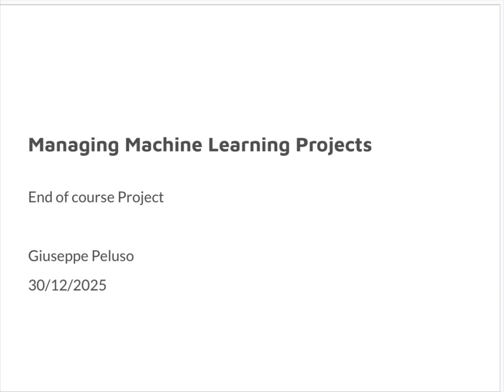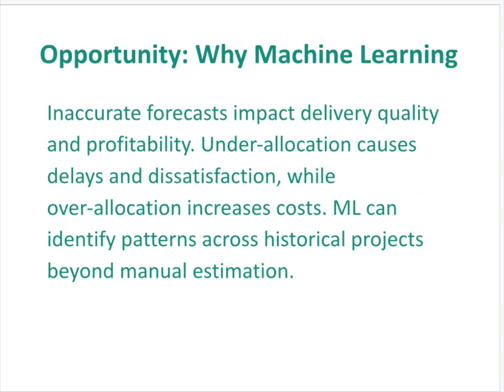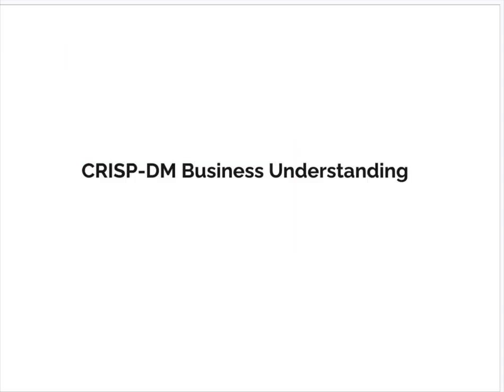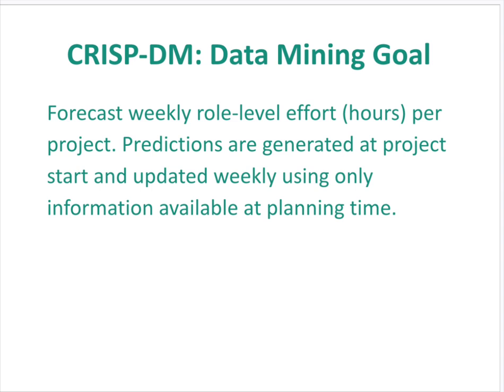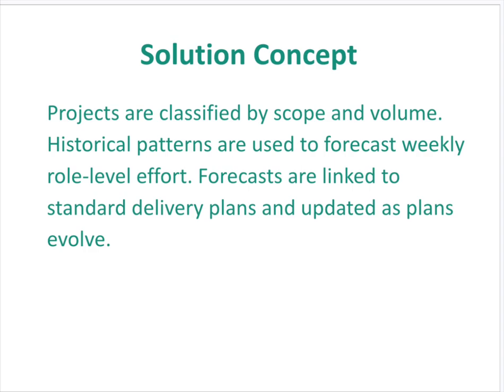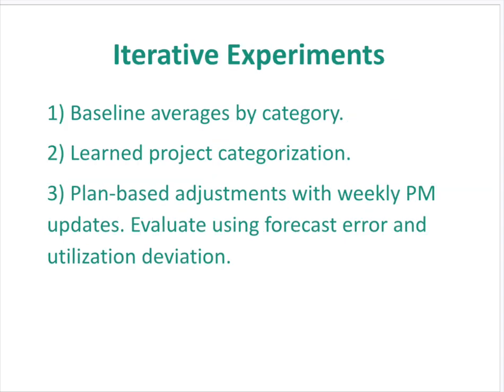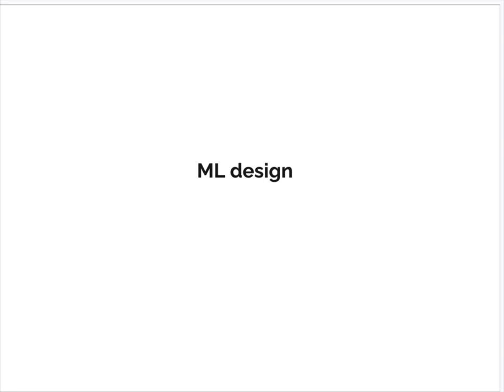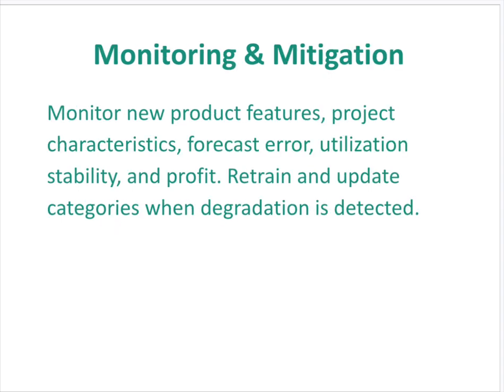Managing ML projects end of course project Giuseppe Peluso